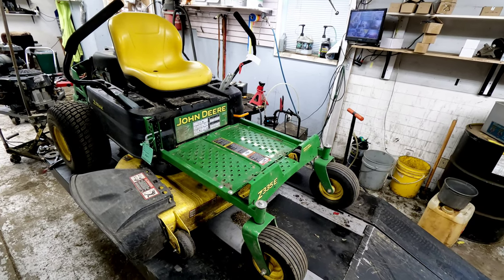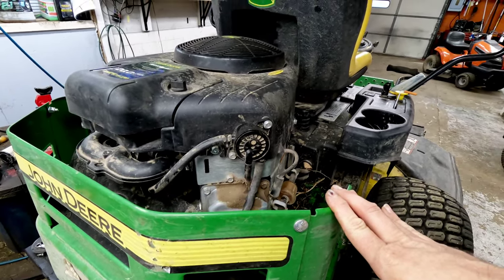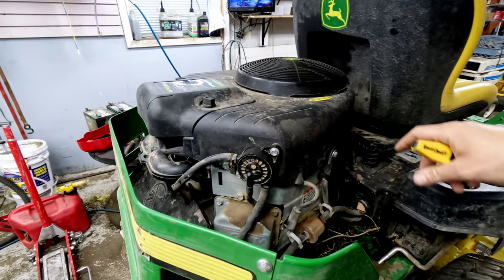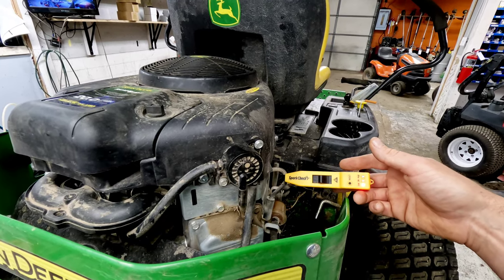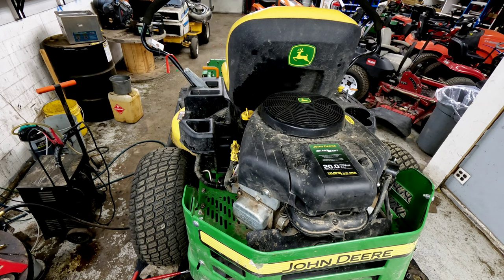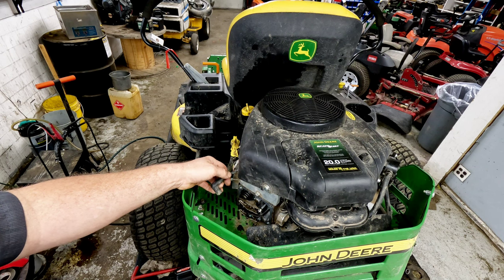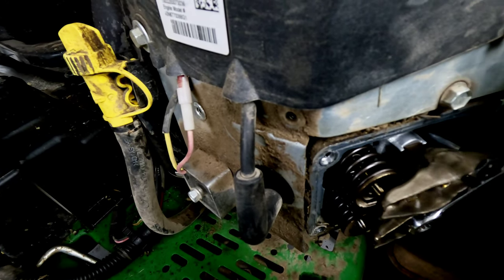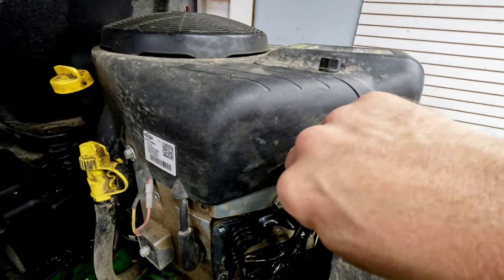Zero Turn Mower Won't Start, No Power, Bogs/Dies Under A Load, Popping, Easy Diagnosis and Repair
We check out a John Deere Z335E zero turn mower with a Briggs and Stratton V twin 20HP engine that bogs down under a load and has no power.

Once we pull it onto the table we start getting popping coming from the left side and do a dull diagnosis and repair on the pushrod/valve issue that it has.

We go through some of the common troubleshooting and diagnostic methods to take you through an easy repair

Briggs and Stratton engine model number 40N877-0066-G1 with ready start choke system